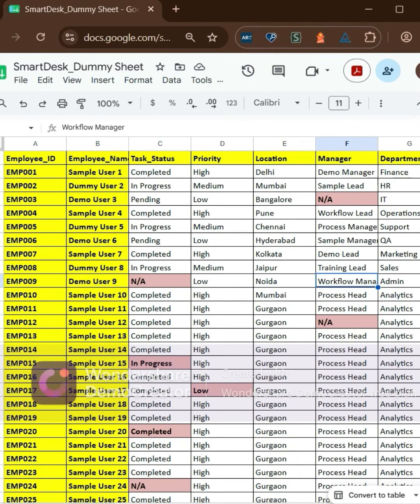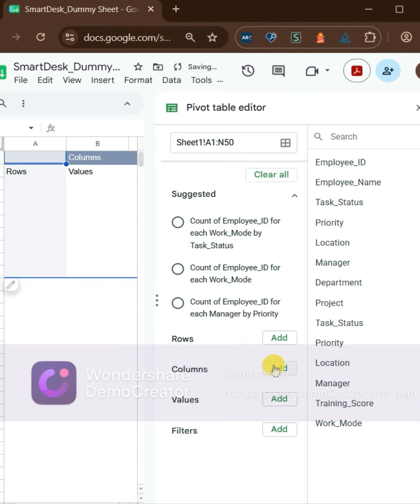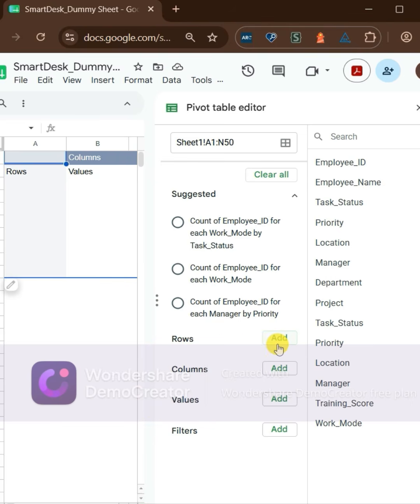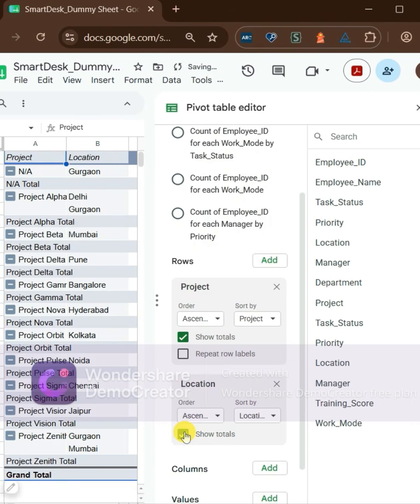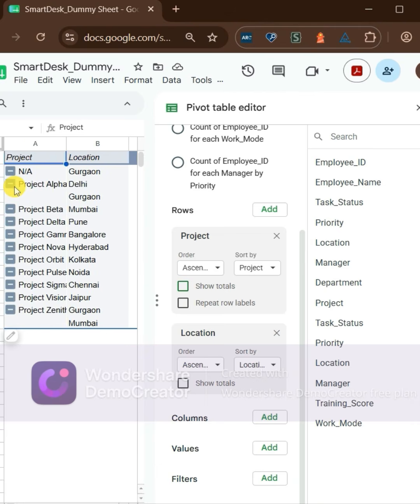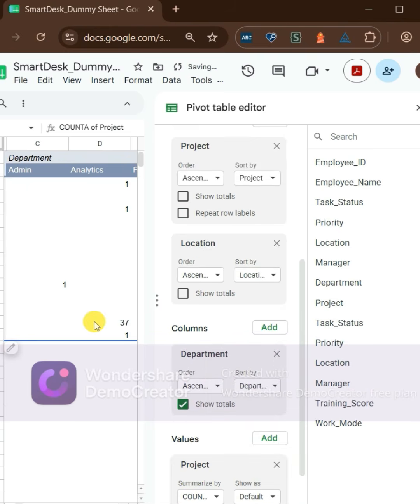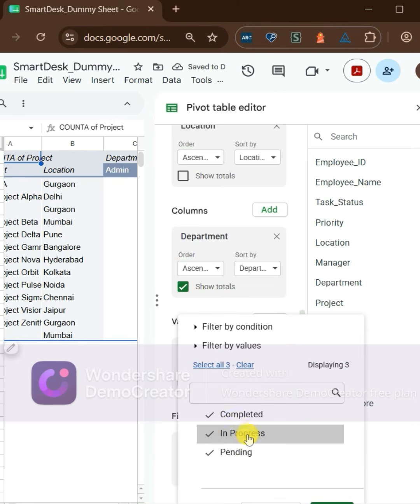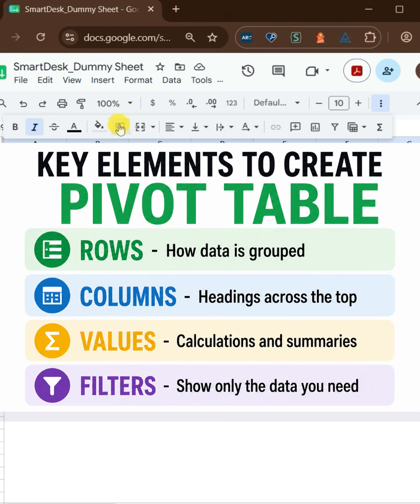Understand Pivot Tables in Less Than 3 Minutes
Confused while creating Pivot Tables in Google Sheets?

In this video, you'll learn the 4 key elements of every Pivot Table:
✅ Rows – How data is grouped
✅ Columns – Headings across the top
✅ Values – Calculations and summaries
✅ Filters – Show only the data you need

By the end of this video, you'll understand how Pivot Tables work and be able to create your own reports with confidence.

Perfect for:
Project Managers
Business Analysts
Excel & Google Sheets Users
Students
Office Professionals

Follow Smart Desk for more Excel, Google Sheets, and productivity tips.